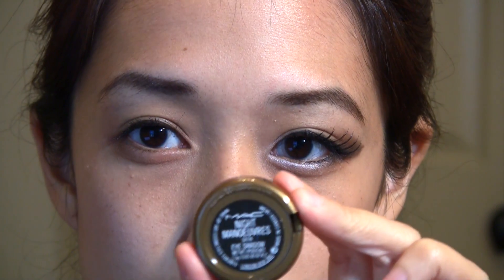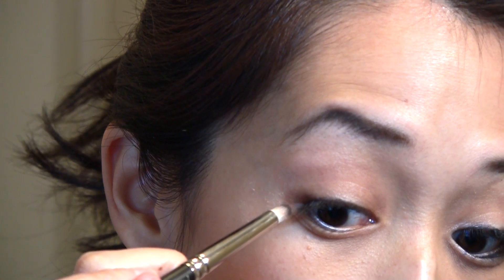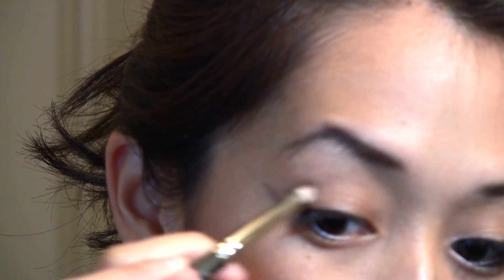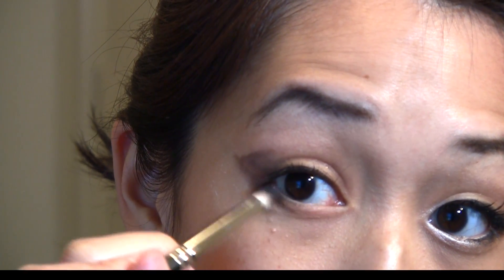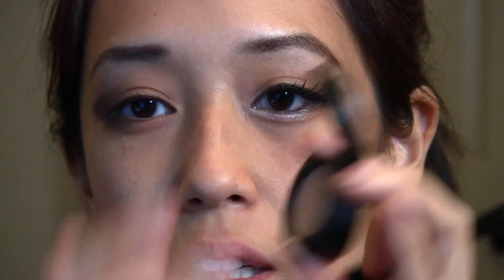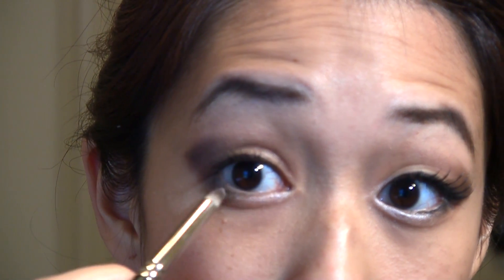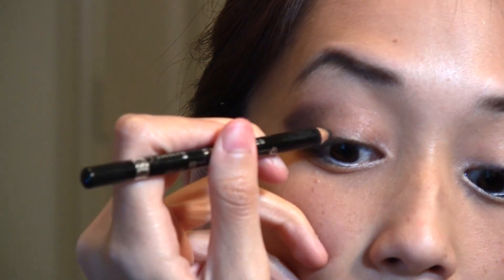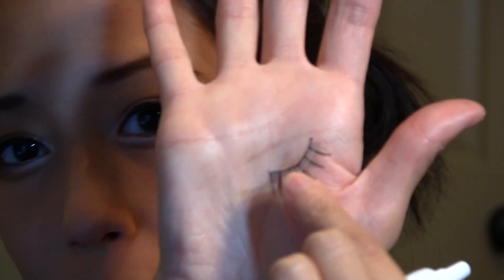Inspired Tutorial: Tea from SKINS (MTV)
**I don't watch the show..never seen it in my life..but the chick with the short hair (Tea - in real life her name is Sofia Black D'elia) is HOT! So hence the inspired look. HAHA**

PS - I only used 2 eyeshadows for this look...MAC Knight Maneuvers + MAC Phloof!

To check out the picture that inspired me - head on over to my blog!